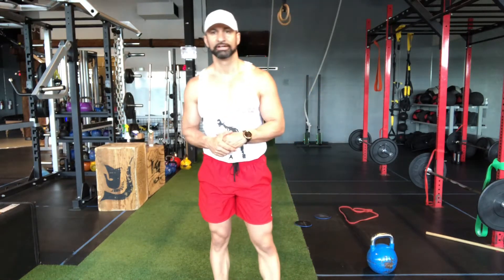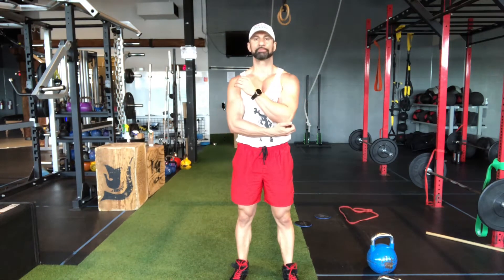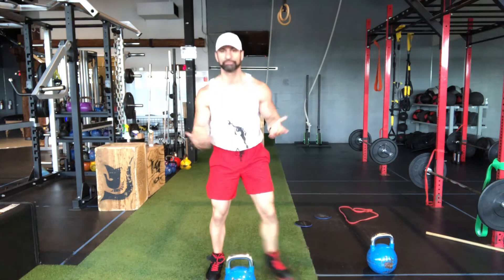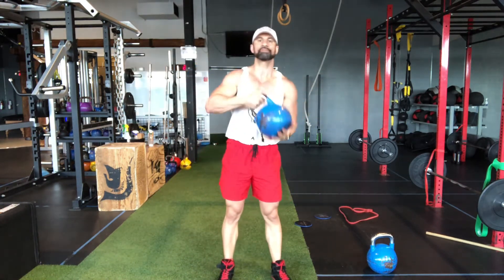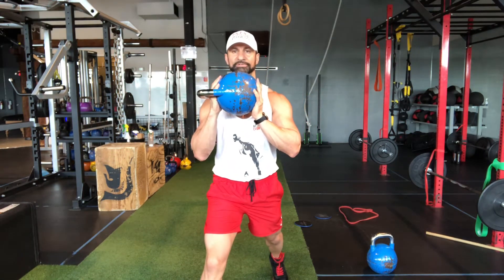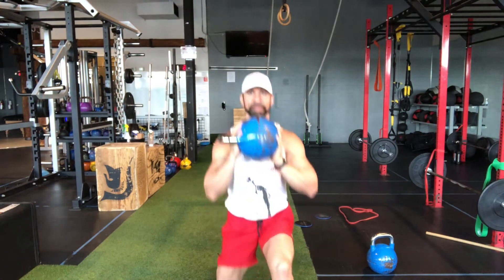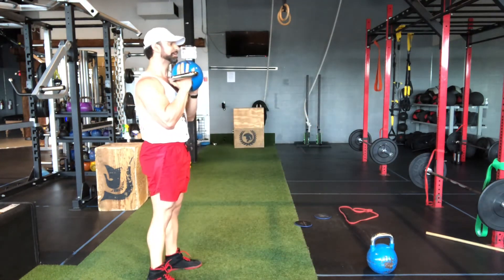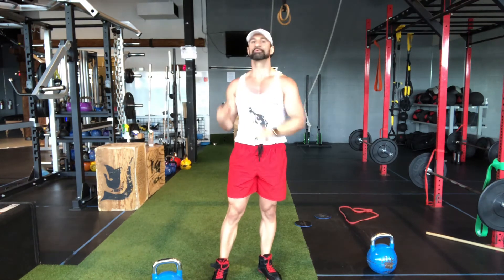Kettlebell Forward Lunge with T-Rotation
In this short video, Certified Fitness & Nutrition Coach Dimitri Giankoulas specializing in Body Type Specific Training from PURE Motivation Fitness Studio in Vaughan Ontario will be showing and demonstrating how to perform:  Kettlebell Forward Lunge with T-Rotation  Exercise!

Benefits/Muscles Used: Abdominals, glutes, quads, hip flexors, and hamstrings. This type of stability exercise isolates your quads and hamstrings during the lunge. By adding the twisting motion (with or without added weight), your glutes contract more fully as you engage your core.

Steps to begin:

1. Stand with feet about shoulder-width apart holding kettlebell between your hands in front of your chest.

2. Step forward with one foot coming into a simple lunge position, and then rotate the upper body towards the knee that is up and back.

3. Step back with your forward foot and return back to starting position